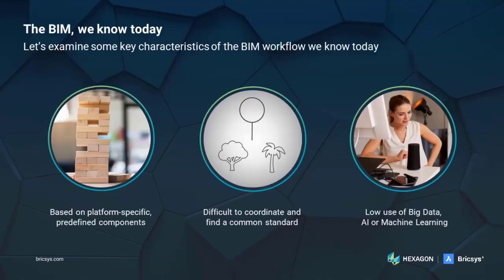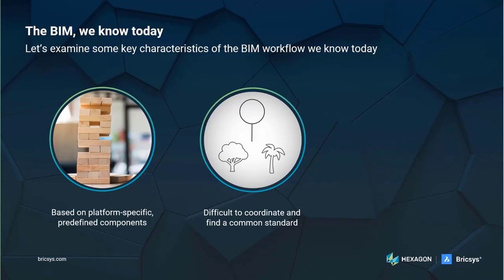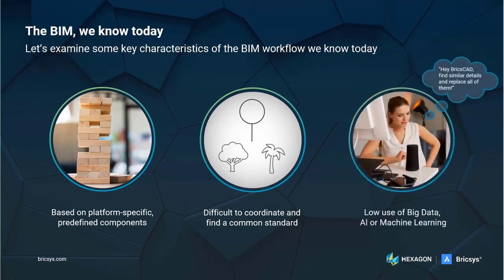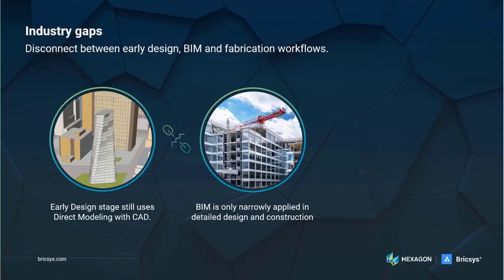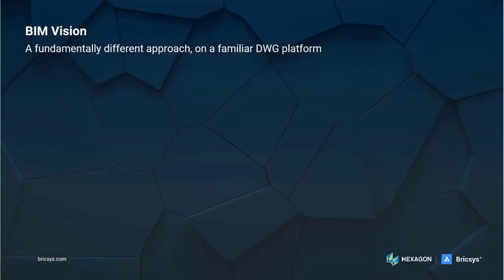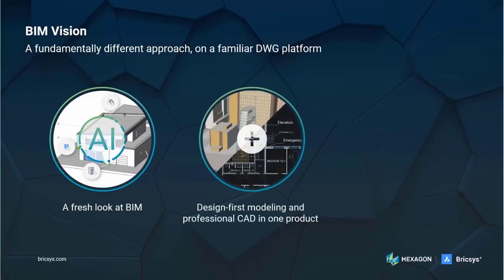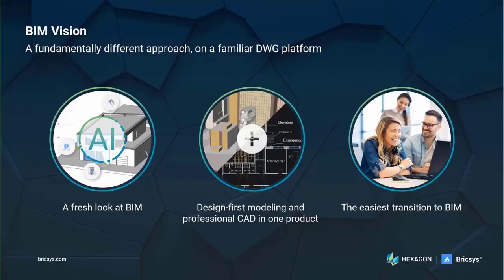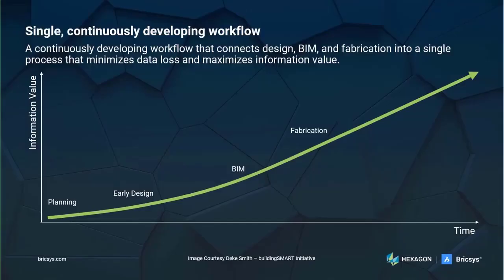Apresentando o BricsCAD BIM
Abordando o BricsCAD BIM
CAD Mais Softwares Brasil

Não deixe de curtir nossa página!!!